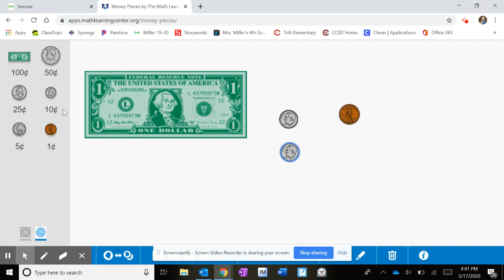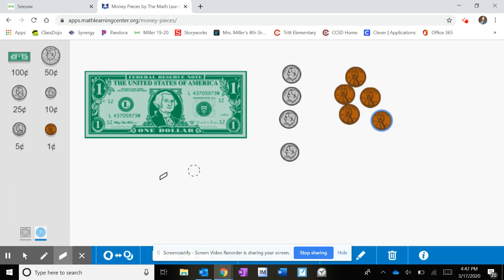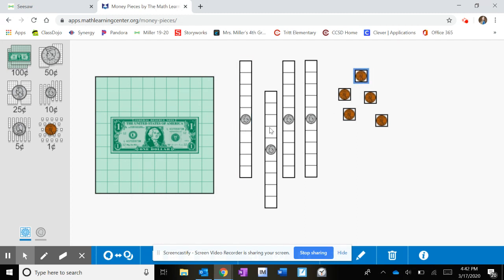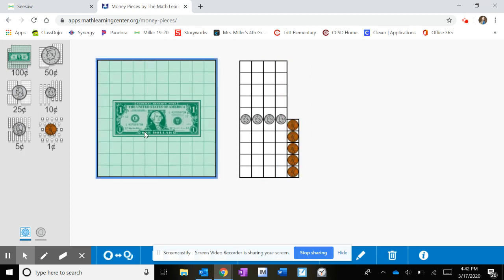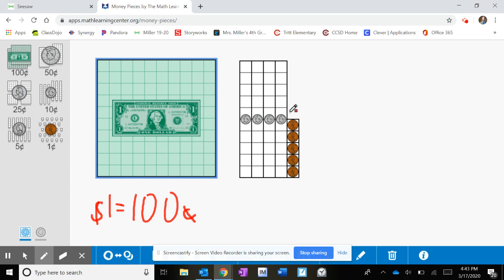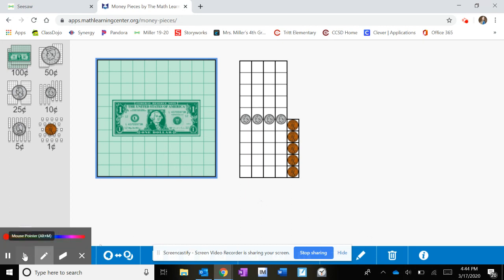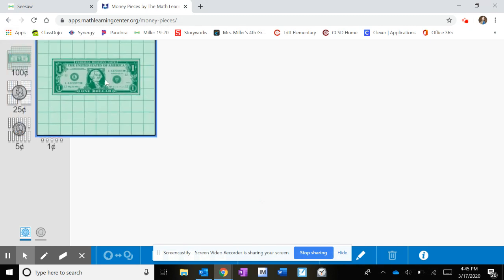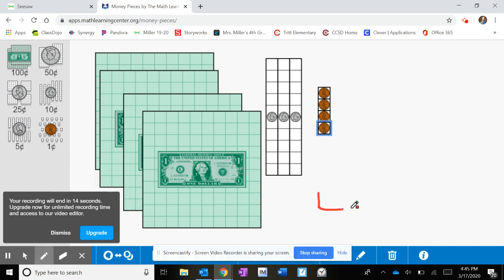Introducing Base-10 Blocks for Decimals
Students can see the correlation between money and base- ten blocks